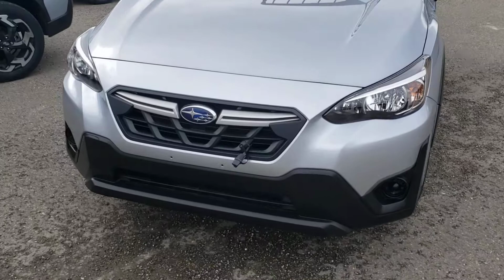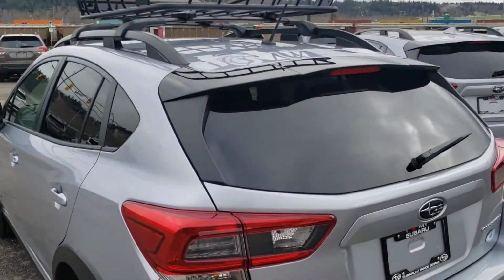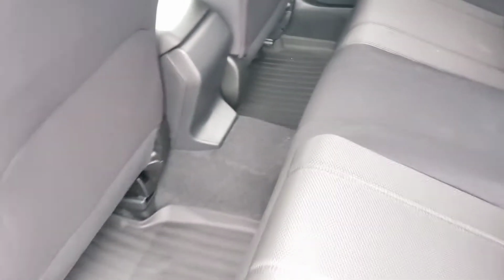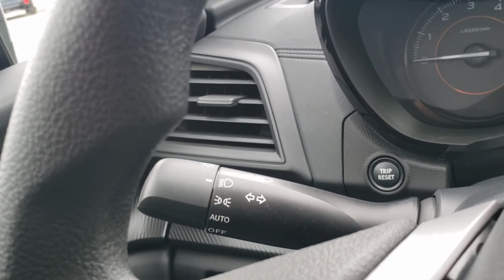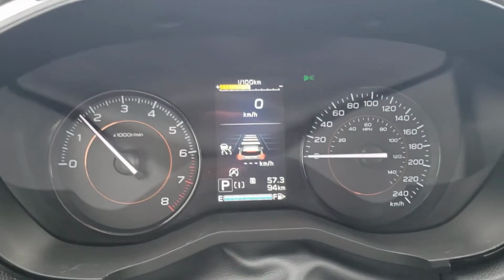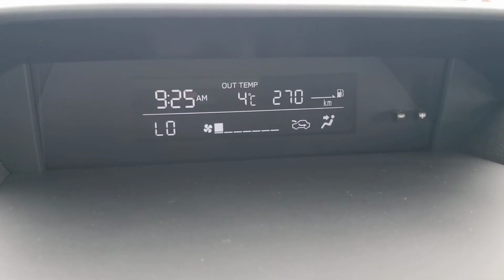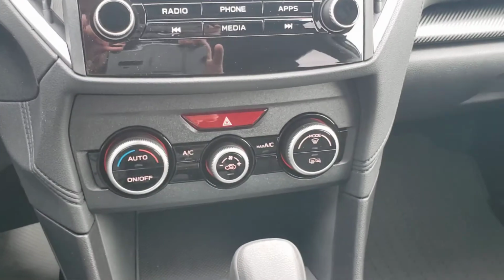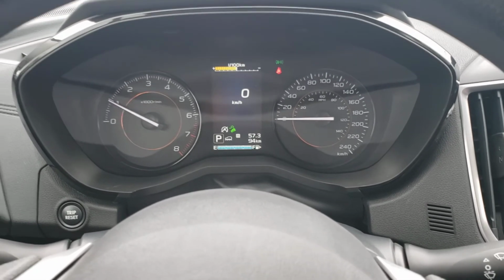2021 Crosstrek Convenience 21CT6019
Sold unit to a customer - they added the Rockford Fosgate Audio upgrade, Crossbars, Thule Basket, Splash Guards, Highwall mats, block heater and undercoating to it for all of the backroad exploring that they do.